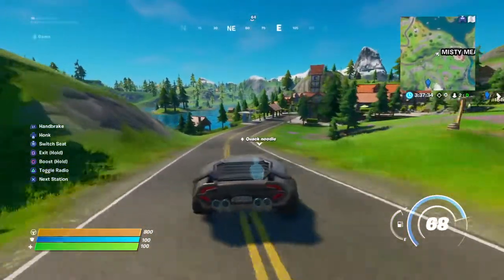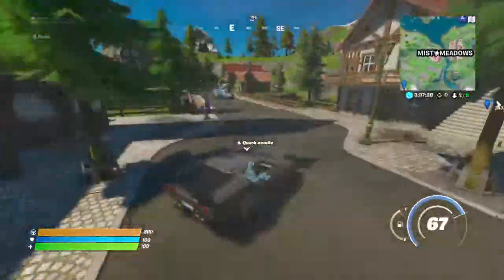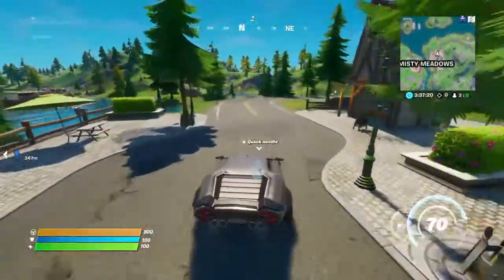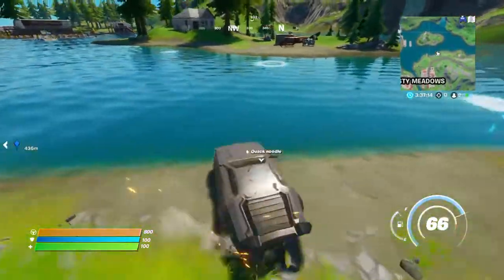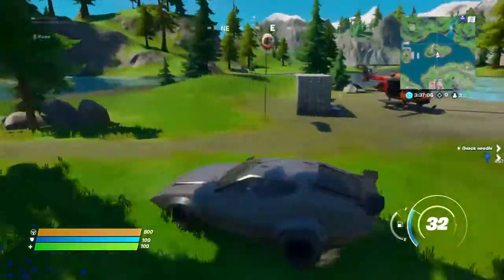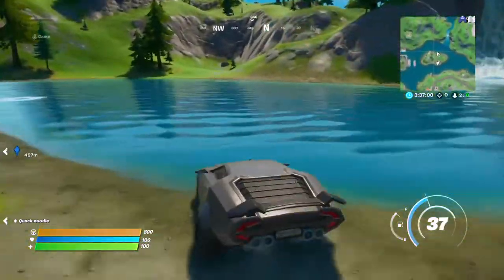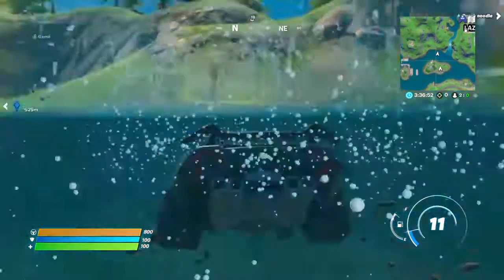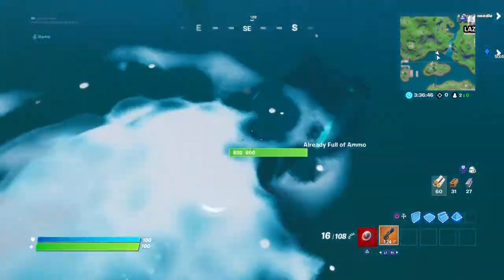cars in fortnite